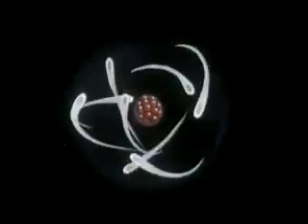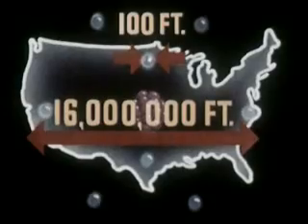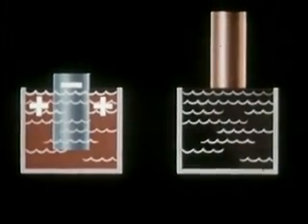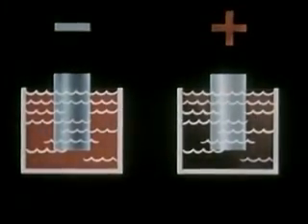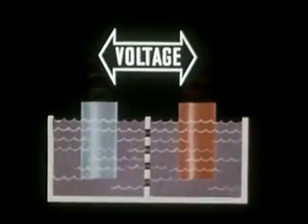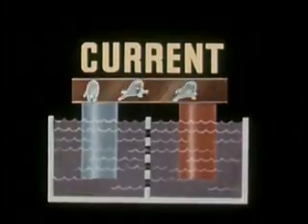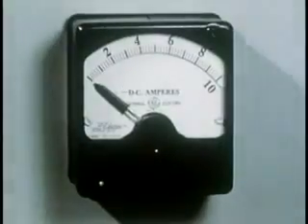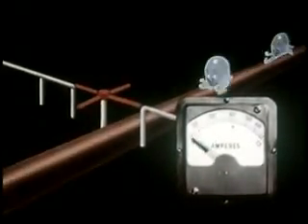CBSE Videos.com - Principles of Electricity - Part 1.flv